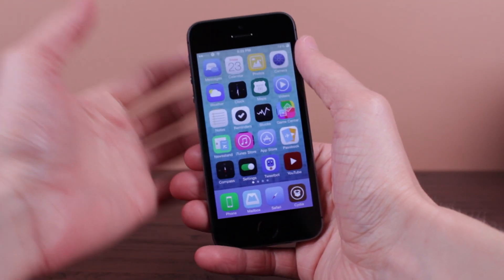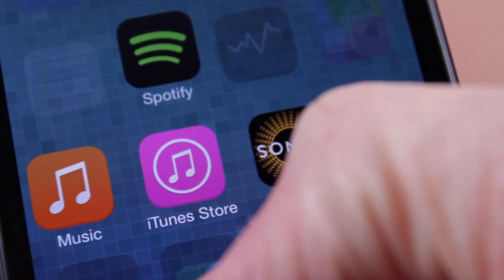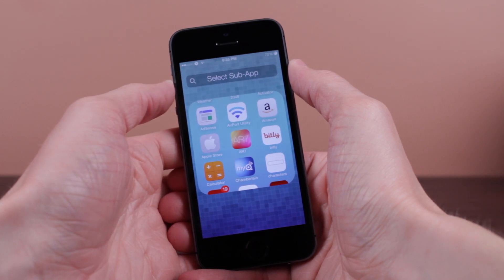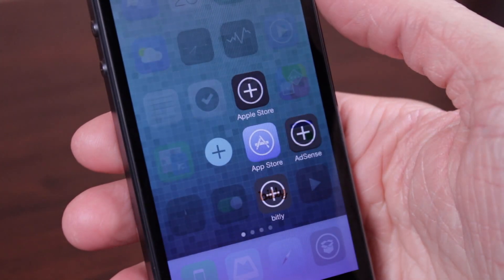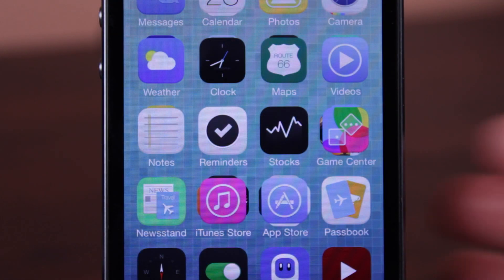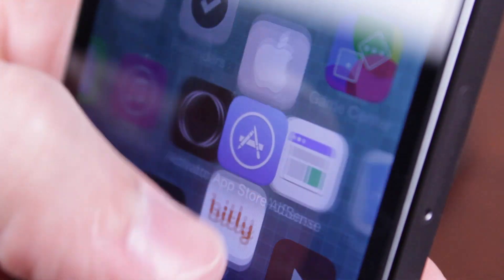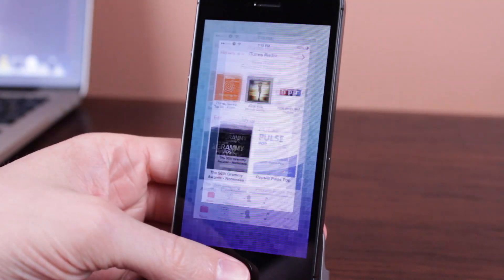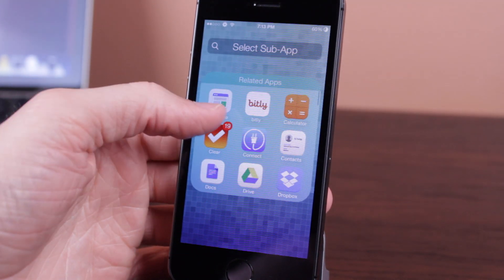Apex 2 (iOS 7) Review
Name: Apex 2 (iOS 7)
Developer: A³tweaks
Price: $2.99
Compatibility: iPhone, iPod touch, iPad
Repo: BigBoss